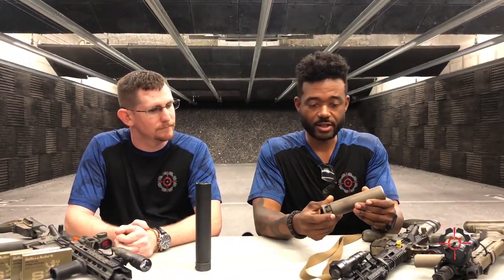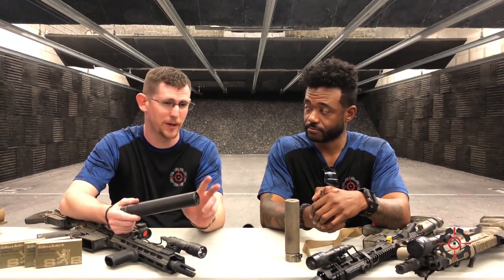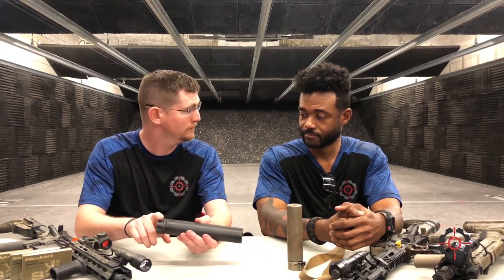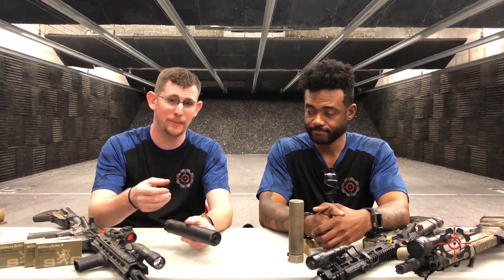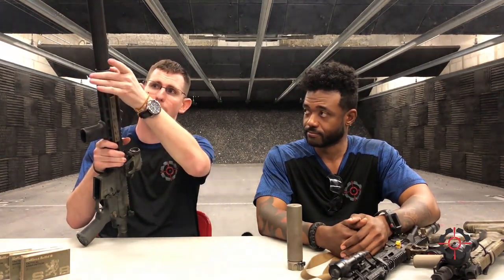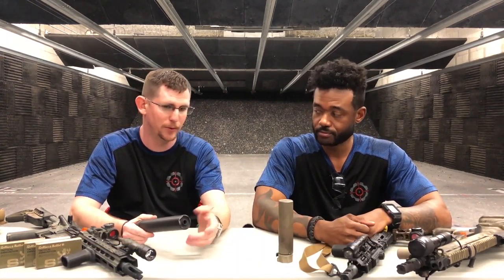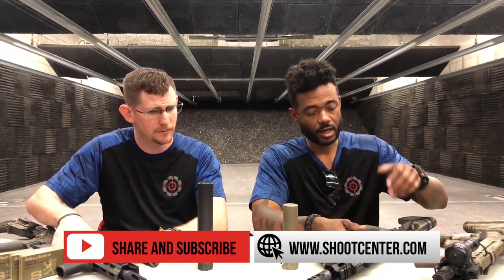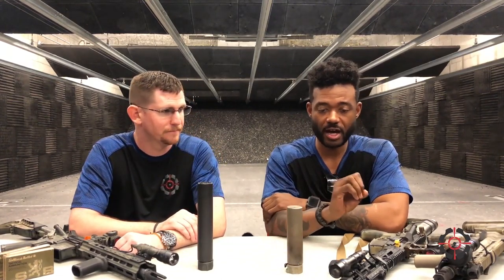Surefire SOCOM RC-2 vs. FA-556 Suppressors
In this video, we will go over the Surefire FA556-212 & the SOCOM RC2 762 suppressors. Jon and Troy share an overview of these versatile suppressors and kind of give an introduction to suppressors for people who may be new to them. For more information on training and the latest Shoot Center products check out